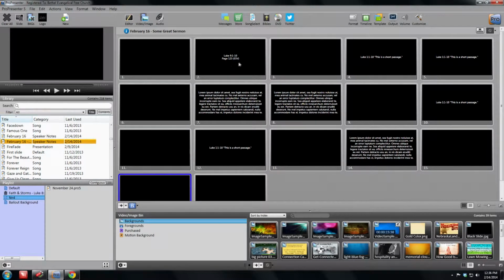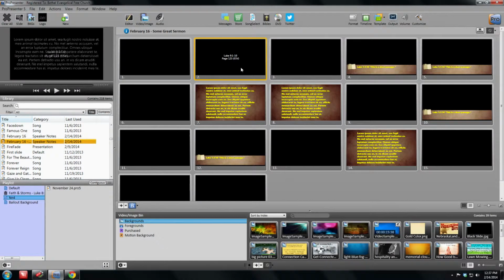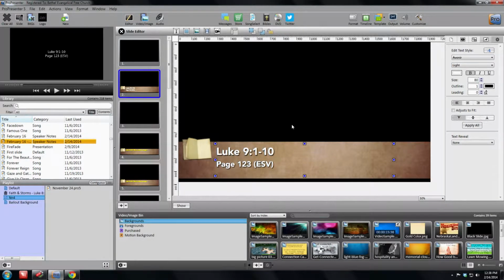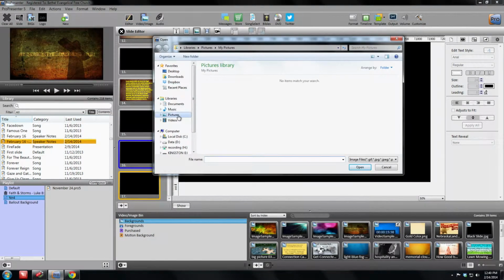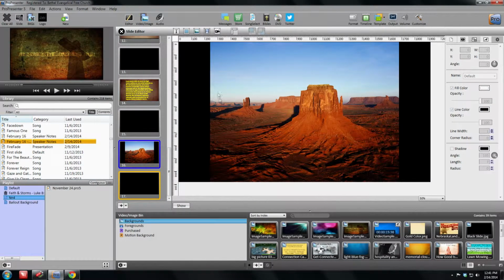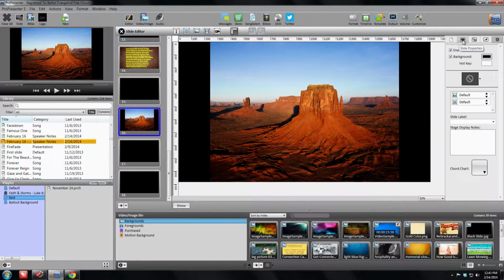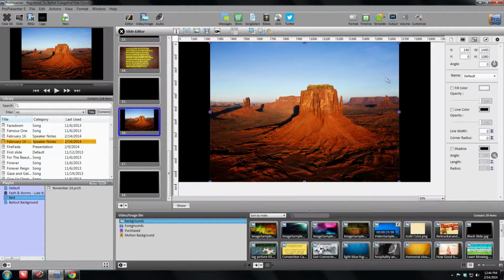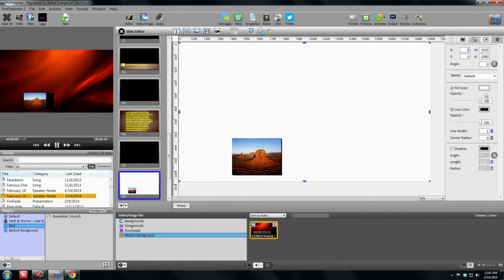03 - Intermediate Training: Templates and Images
Learn how to quickly apply templates and insert images into ProPresenter documents.